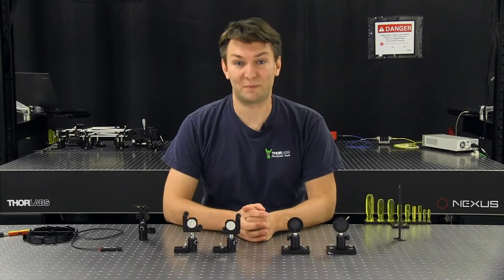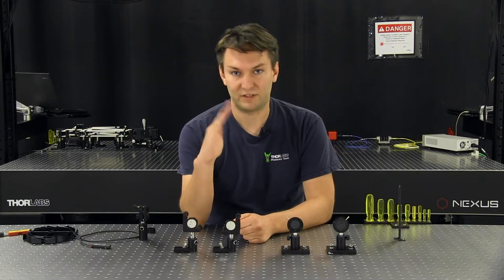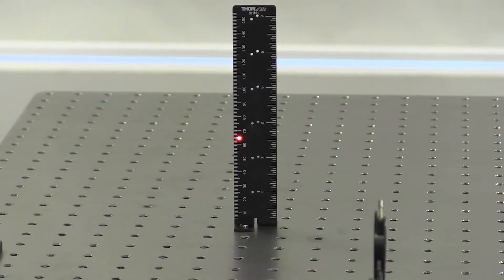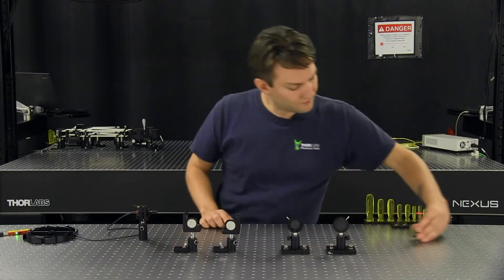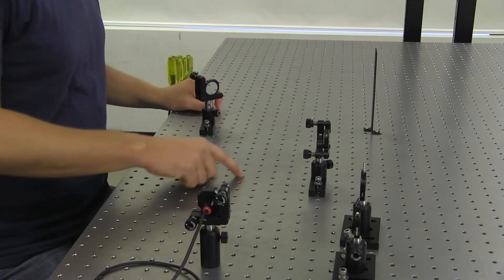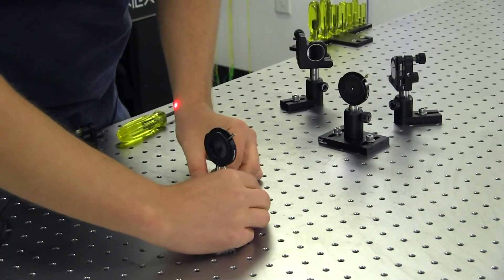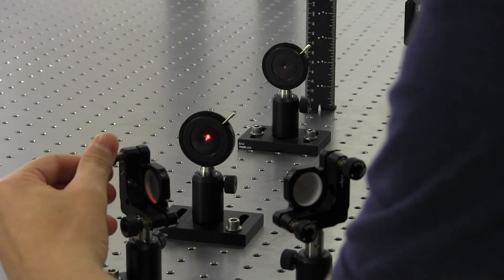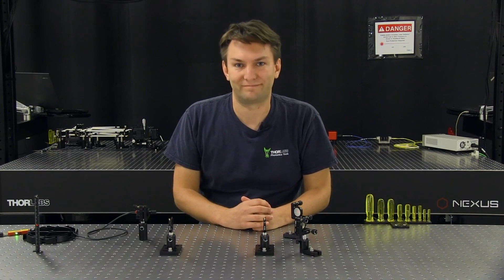How to Align a Laser | Thorlabs Insights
Thorlabs demonstrates two techniques for aligning a laser beam to travel parallel with the optical table. The first technique assumes the tip and tilt of the laser's pointing angle can be adjusted and uses a ruler to level the beam and direct it along a row of holes in the table. The second technique assumes the angle of the input laser beam is fixed. Two turning mirrors and two irises are used to level the beam and direct it along an orthogonal row of holes in the table.

0:00 - Introduction
1:25 - Adapter Used to Install Laser in Kinematic Mount
2:05 - Adjusting the Mount to Correct Pointing Angle
4:09 - Beam Walk Demonstration Using Mirrors & Irises